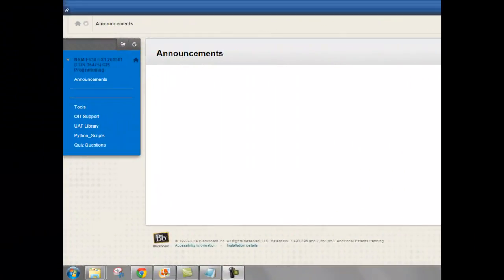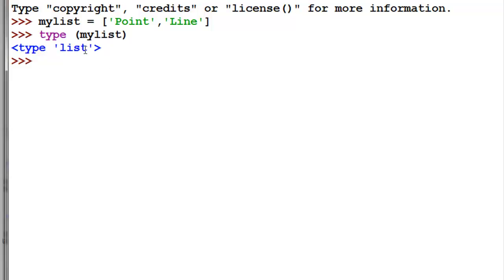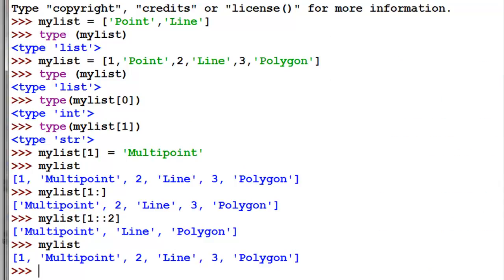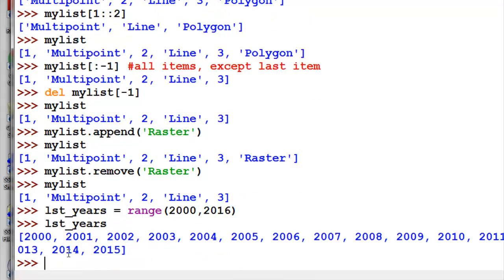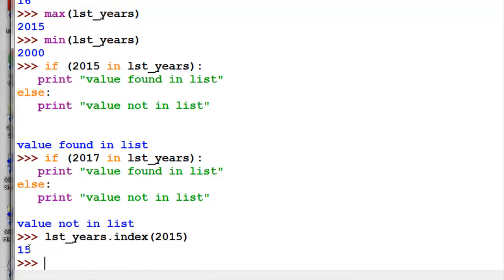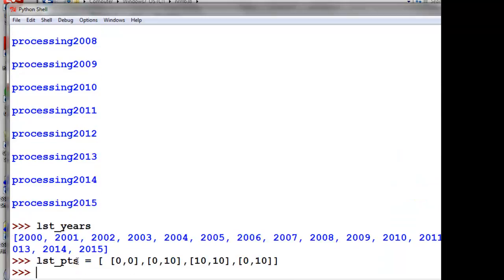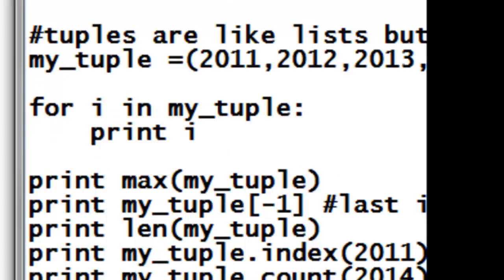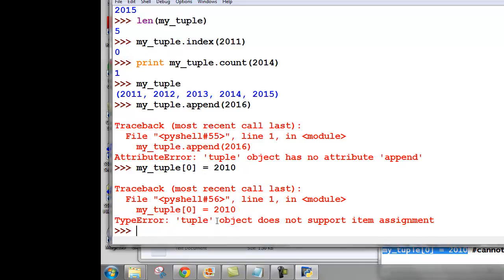Python Lists Tuples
Lists and tuples can contain items such as integer and floating point values, text strings, etc.  In arcpy we often create lists such as arcpy.ListFeatureClasses(), arcpy.ListRasters(),arcpy.ListTables()